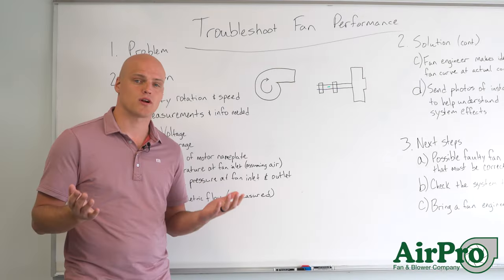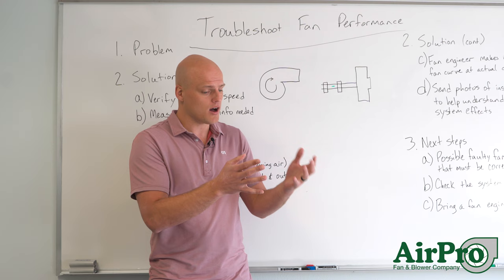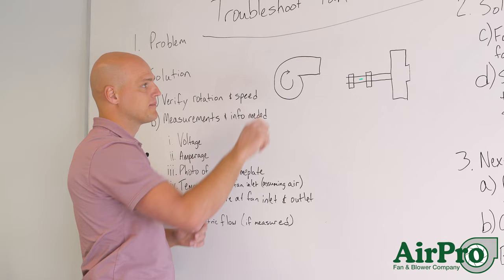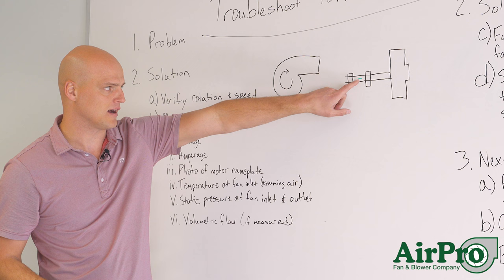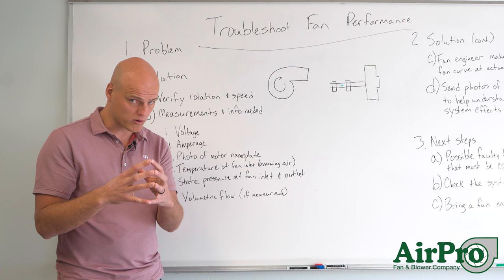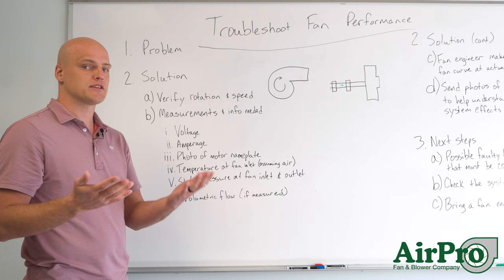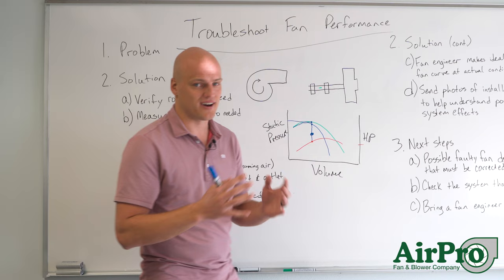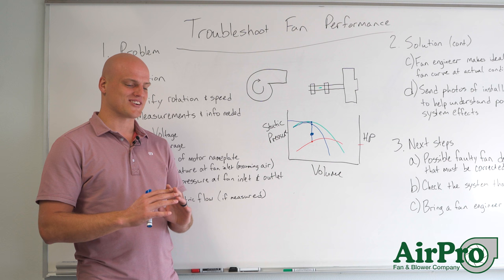How to Troubleshoot Fan Performance Issues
Industrial fan troubleshooting can seem complex, but in a way, it’s pretty simple. Know what to look for and/or who to call for help.

AirPro Sales Manager / Senior Application Engineer Chet White walks you through a detailed fan troubleshooting exercise in this in-depth whiteboard video.

Full Transcript:

We’re going to look at troubleshooting fan issues.

It starts with a system problem. A producer of products or materials with a system - or an original equipment manufacturer of a system - that requires a fan to operate, and the system is not working properly or at all. You’re not getting the output that you need from the system. We’re starting with the assumption that you consider the fan to be the problem and you need a solution. We need to look at what we need from you in order to troubleshoot properly.

First, we’re going to ask you to verify a couple of things that may seem very basic, but you’d be surprised how many issues this catches.

Rotation and Speed:
Rotation: In a centrifugal fan, you’ve got an inlet and an outlet. The outlet always indicates how the wheel needs to spin. Check to ensure the fan moves the air in the correct direction from the inlet to the outlet. If you’re not getting the pressure you need, consider reversing the rotation to determine if that might be the problem

Speed: We ask to verify speed because you’re probably getting your speed reading off of digital output. Most of the time, it’s correct. In order to be sure, we ask you to go find the shaft that’s driving the fan wheel and put a tachometer (tach) on it. Put the guard back on. There should be a hole in the guard so you can read the tach with a laser to verify the operating speed and make sure there’s not a connection issue in your electrical readout.

Measurements & Info: We, as fan engineers, want to help you solve this problem. These are the measurements and information most commonly needed:

Horsepower: The horsepower being consumed by the motor doesn’t lie. We use a calculation to figure out what your motor horsepower is and relate it to the fan curve. To do that, we ask you for:
Voltage, Amperage, and Photo of motor nameplate.

Temperature: We need to verify the gas temperature at the fan inlet. The reason we’re only asking for temperature is because we’re assuming it’s only air. If you’re working with a gas that is not just air, we also need you to calculate and send us the density of the gas or give us all the properties of the gas and let us calculate it.

Static Pressure: This is fairly easy to read in the field using a gauge through a hole at the inlet and the outlet. Give us those two numbers so we can look at the differential.

Volumetric Flow: This is extremely difficult to measure accurately. We can use the other information provided to calculate it.

Solution: Start by creating the ideal fan curve at your actual conditions. This may vary from the fan curve provided by the manufacturer because conditions make a difference.

A fan engineer plots your fan curve with calculations using the above information, with the volume on the horizontal x-axis and the static pressure on the vertical y-axis. As volume grows, static pressure drops. We also plot a horsepower curve on the same grid and cross the fan curve at a certain point.

Find your specific horsepower on the calculated horsepower curve with your given conditions. Draw a vertical line from the point on the horsepower curve to find the point where it crosses the ideal fan curve to determine the related static pressure. Now see if those points on the ideal fan curve match your actual calculations. It might. It might be related to system effects like duct length, constraints, or 90-degree turn if it doesn't.

Pictures: We need photos of your installation to compare the ideal to the actual. That can help us identify the source of the issue if it’s truly related to the fan.

Investigation: If things still don’t make sense based on your curve calculations and comparisons, there might be something else going on or other actions you can take.

Possible faulty fan design that must be corrected. This is unlikely if you’re working with a reputable fan manufacturer, but not impossible.

Check the system thoroughly for things like leaks bringing unwanted air in

Bring in a fan engineer to investigate fully and identify the appropriate solution. There’s nothing wrong with starting here - they might get to the solution faster.